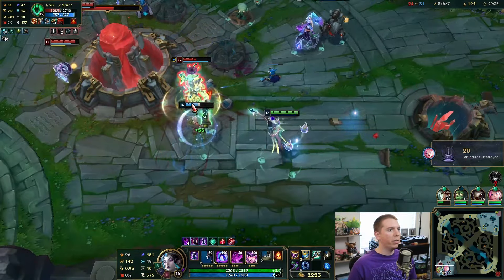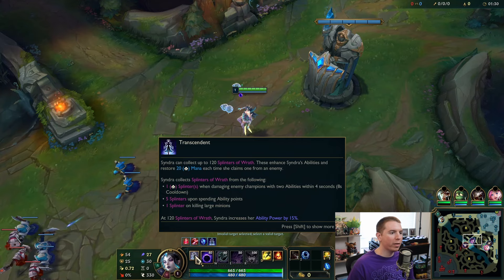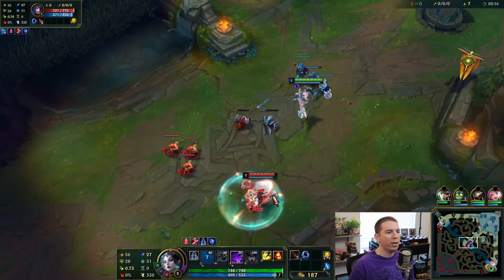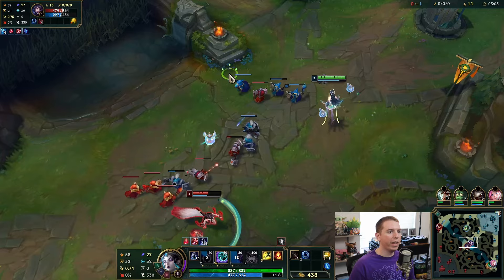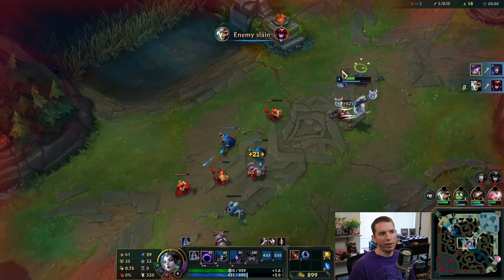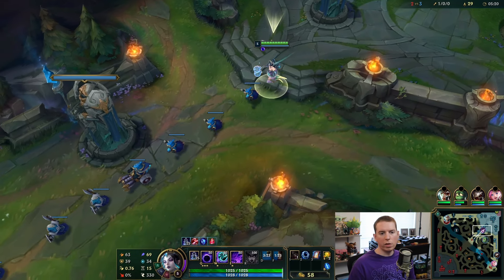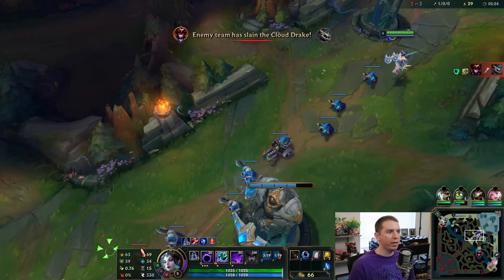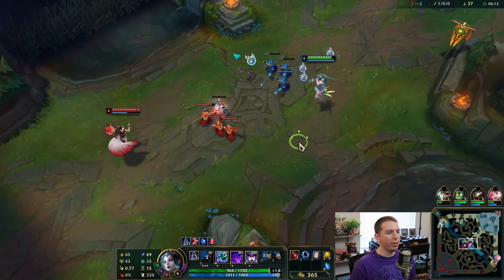Syndra Mid is a Strong Champ! Climbing in Ranked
If you would like to see something played put it in the comments below!